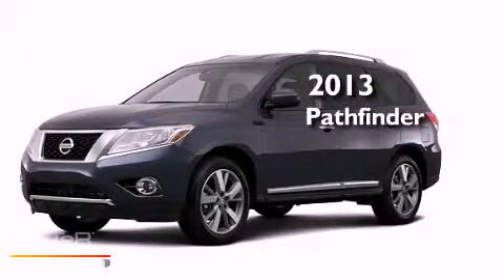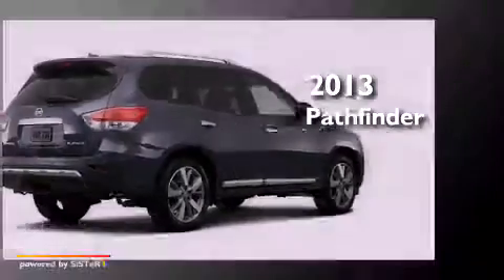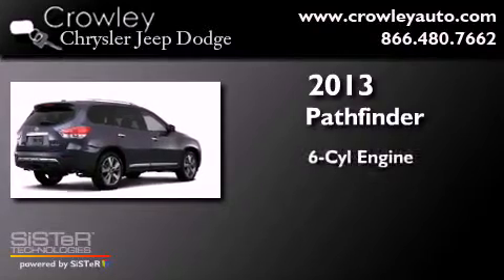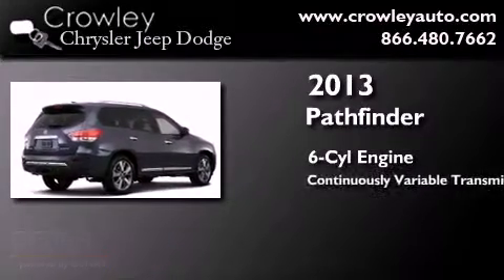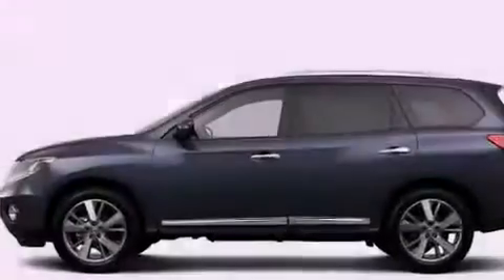2013 Nissan Pathfinder Bristol CT 06010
Year : 2013
 Make : Nissan
 Model : Pathfinder
 Engine : 3.5L 6 Cyl. Sequential-Port F.I.
 Trans . : Cont. Variable Trans.
 Exterior : Gray

 2013 Nissan Pathfinder Bristol CT